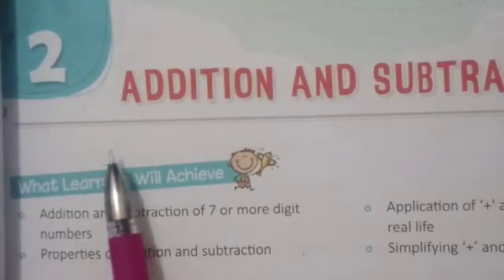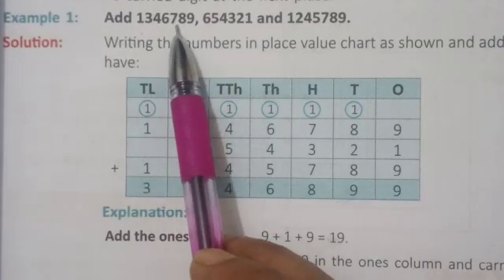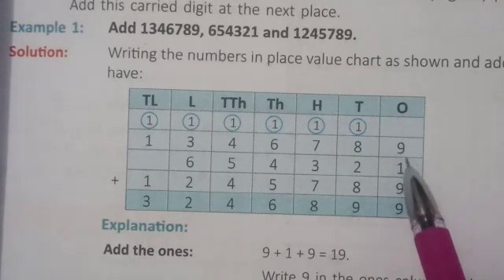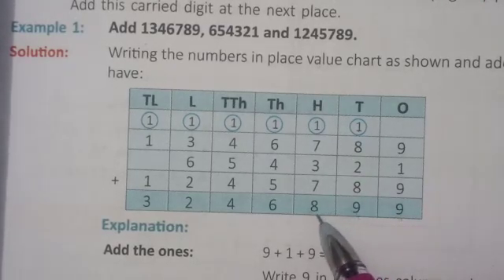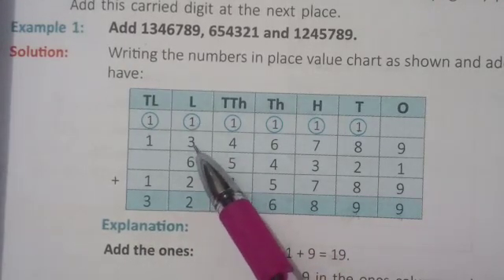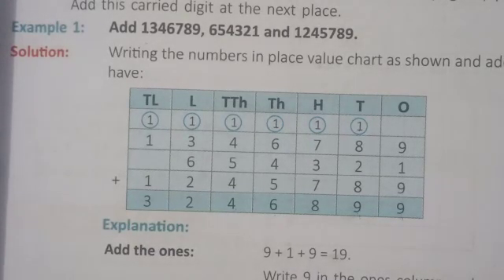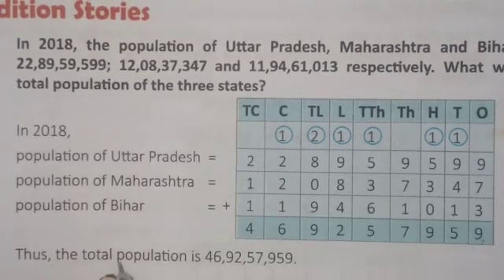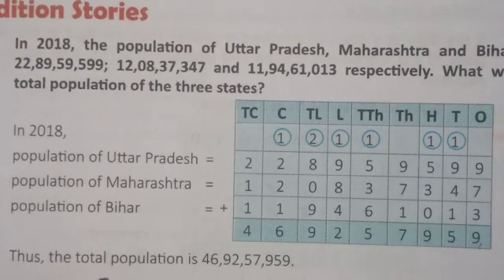C5 Maths ch2 Addition and subtraction part 1